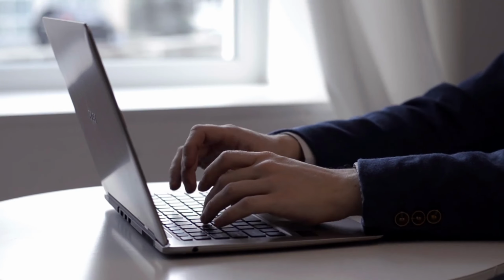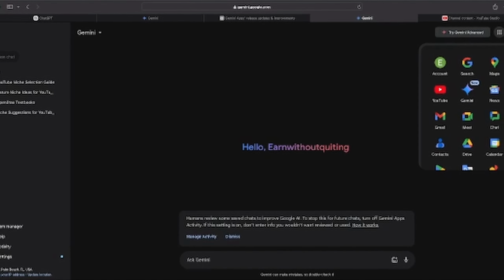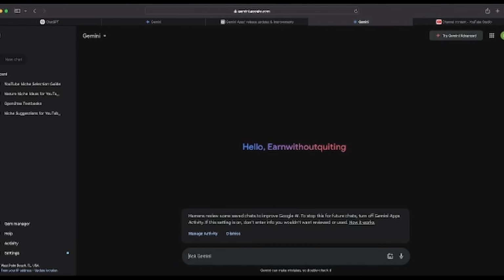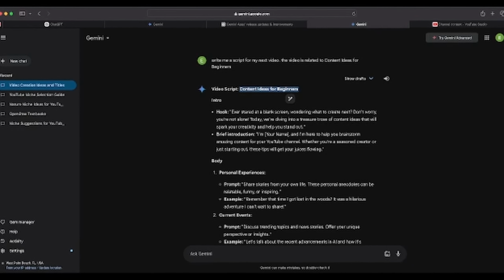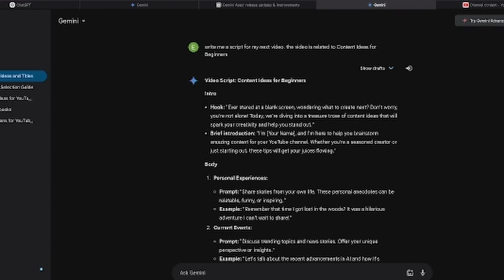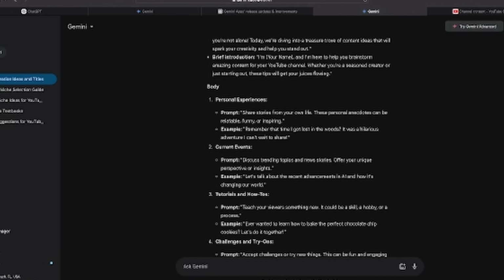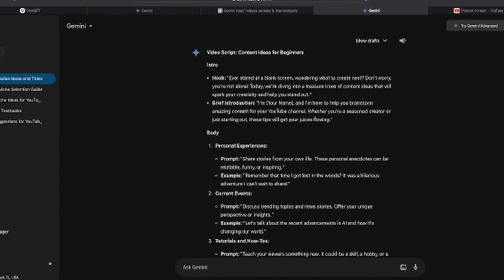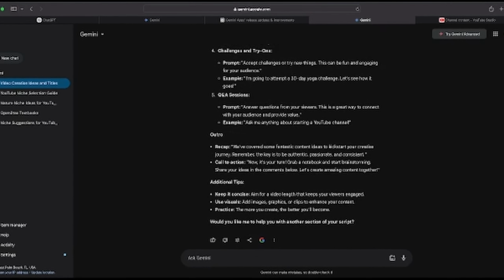AI Content ideas for new YouTubers use this to get more views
How to find content ideas for beginners using AI Software

You will learn the trick that I use to find content ideas for my videos.
It used to be so hard for me to come up with great ideas before, but after 4 years, I found a secret that changed everything for me.